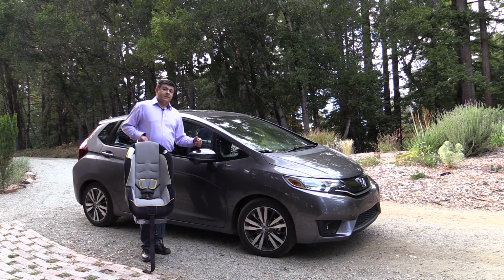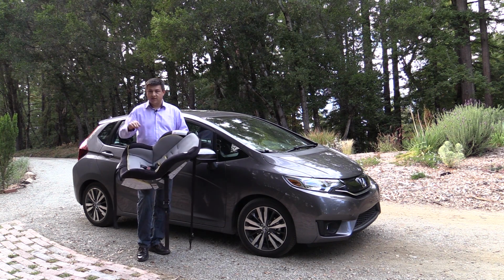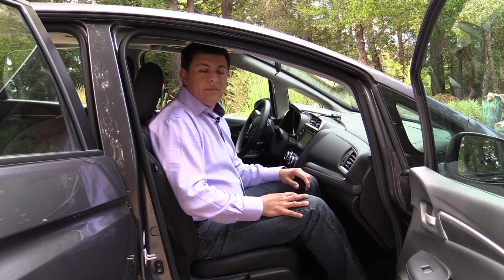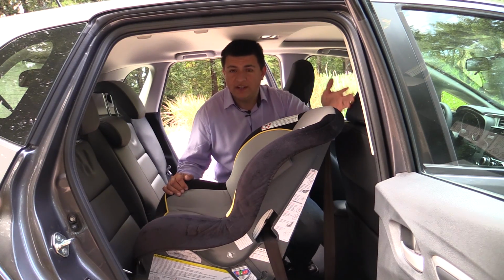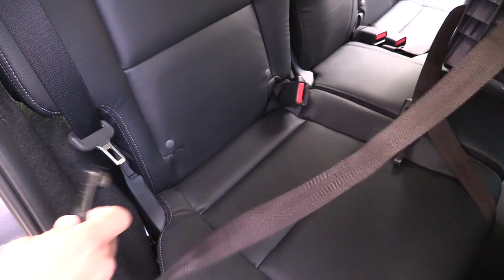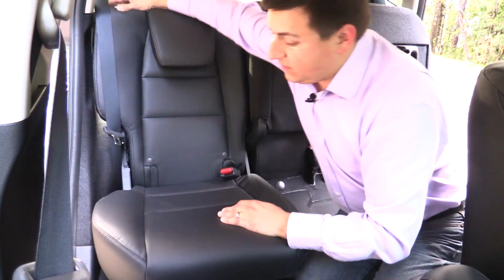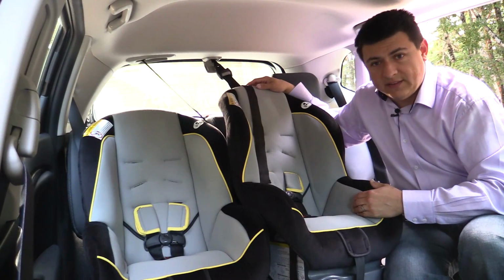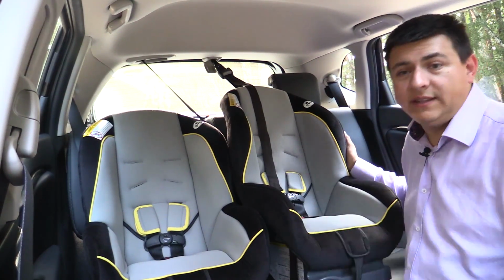2015 Honda Fit Child Safety Seat Review